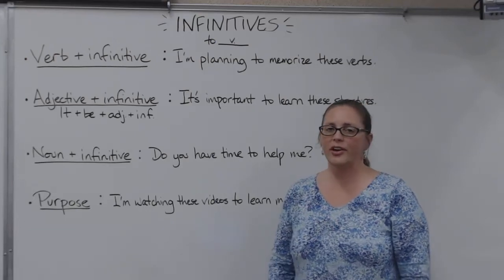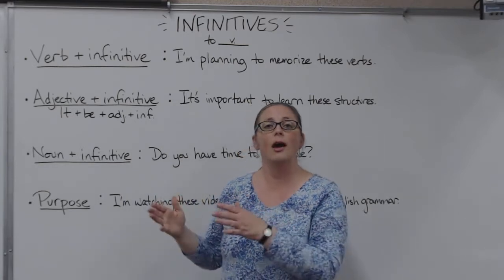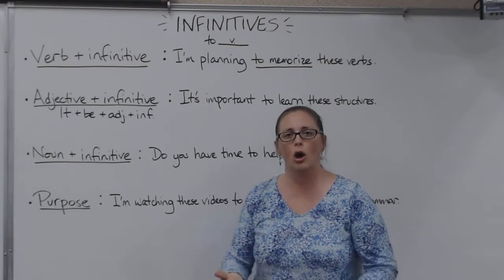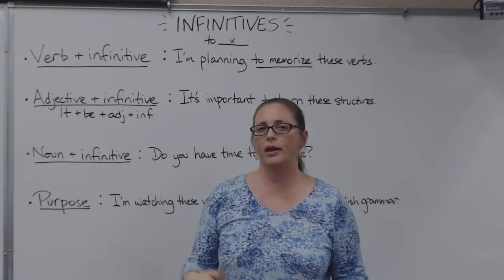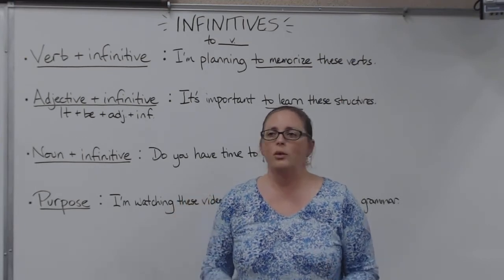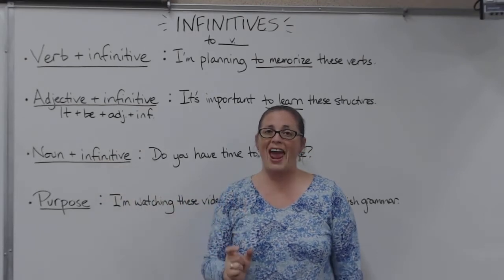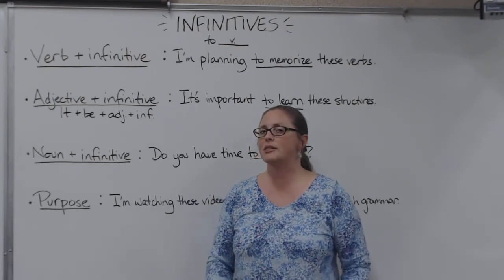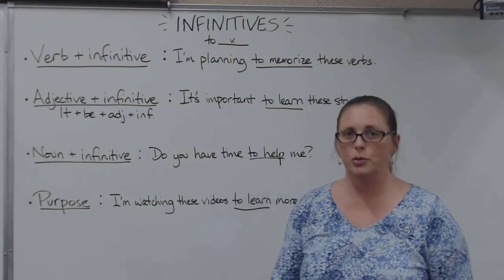Infinitives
This video gives an overview of the uses of infinitives in English, such as to eat or to watch.